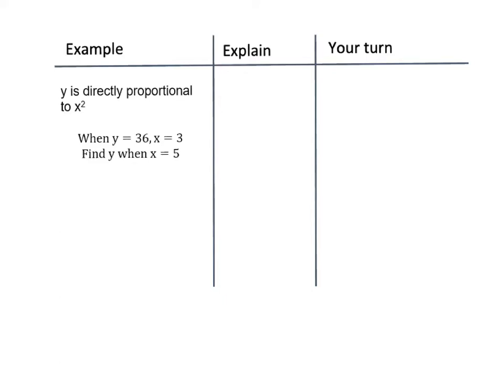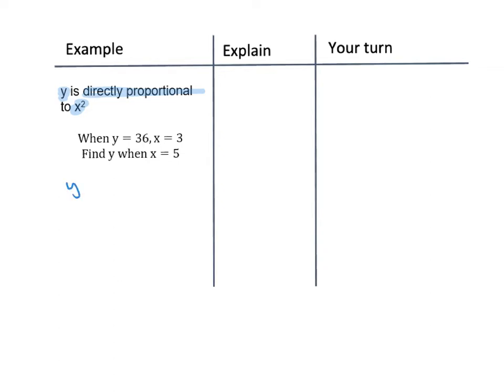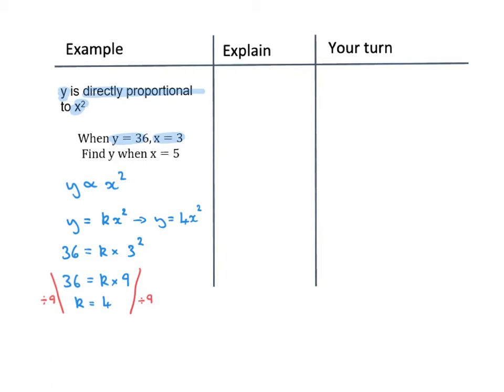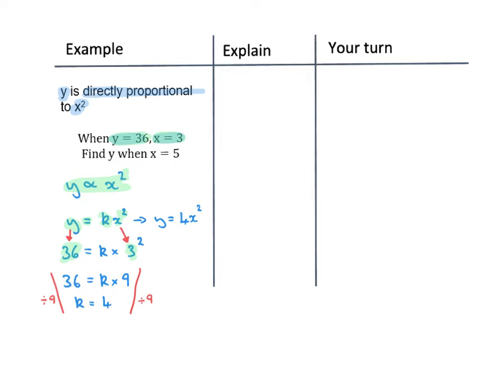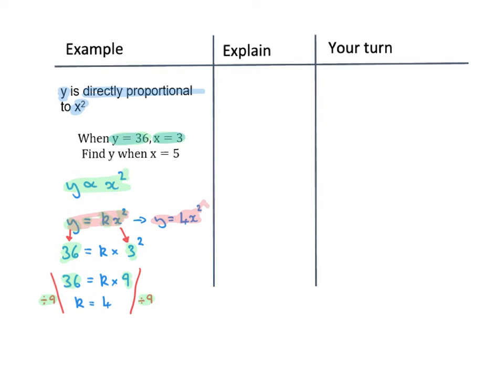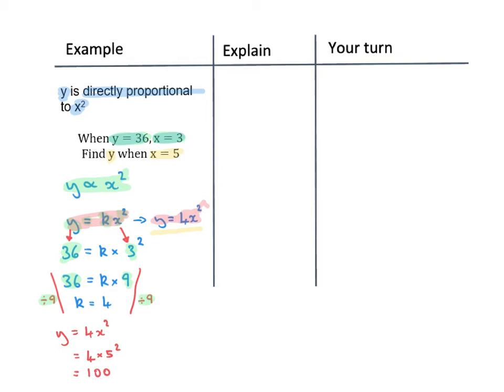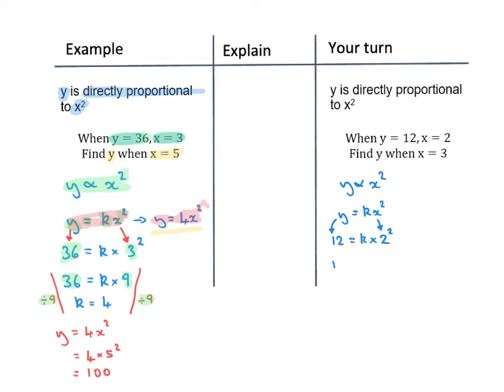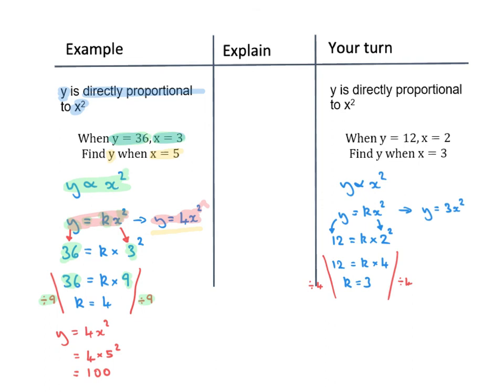Directly proportional to the square of a number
Building on the work of Craig Barton and variationtheory.com this video explains direct proportion to the square of a number using an "example problem pair".